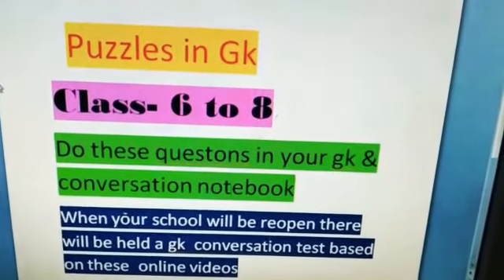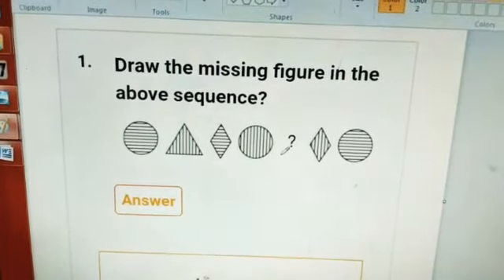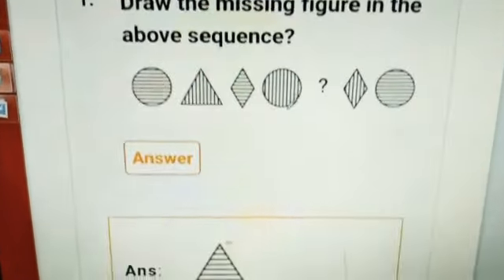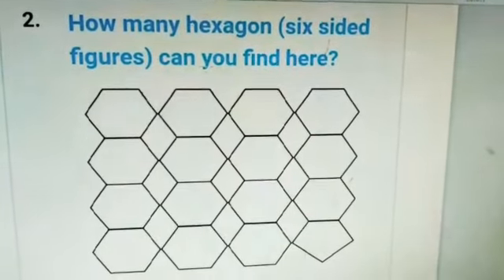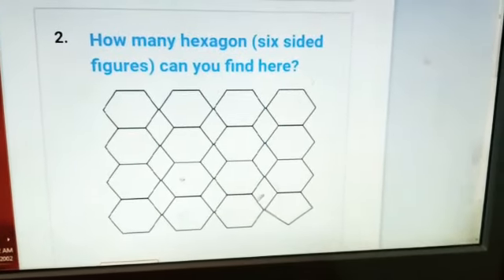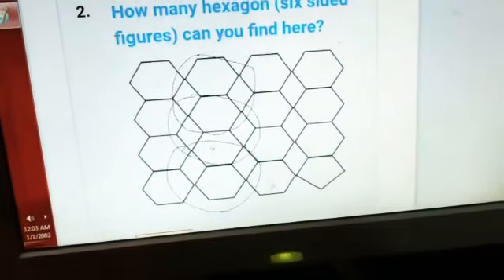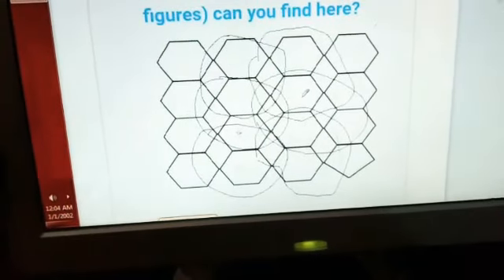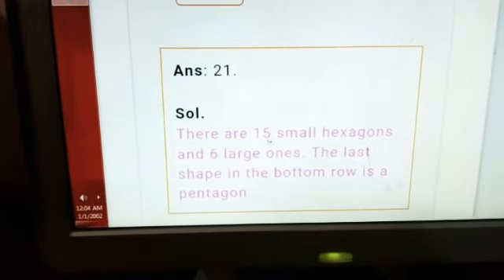6th to 8th GK (18 may 2020) By Priyanka Ma'am